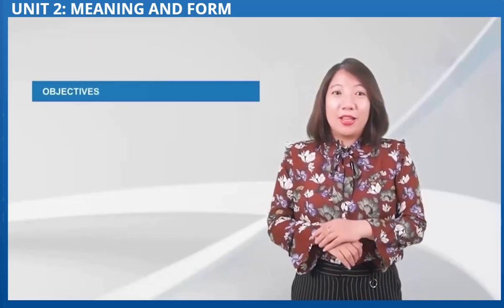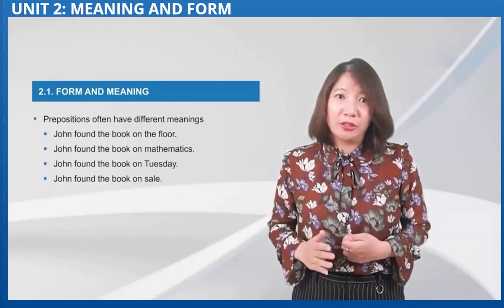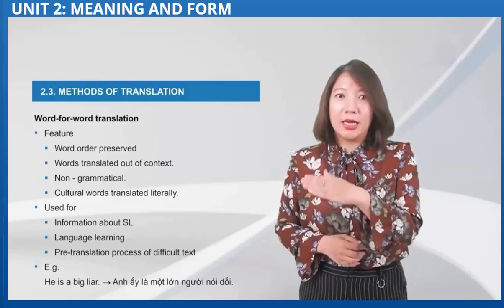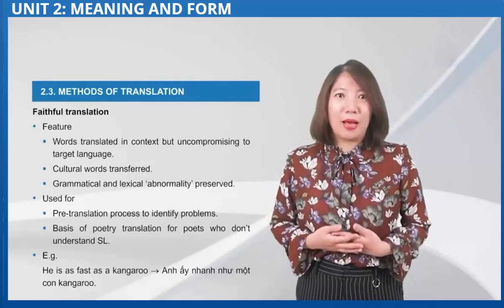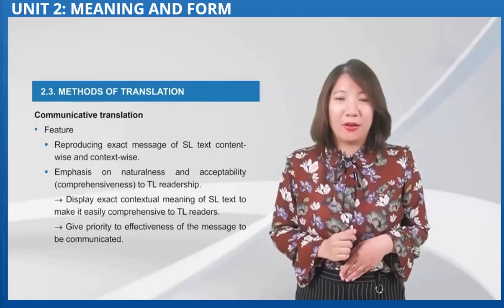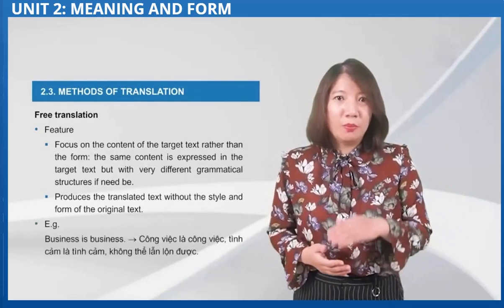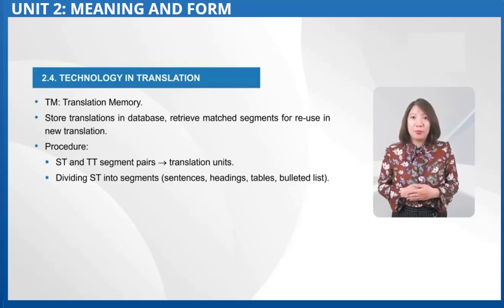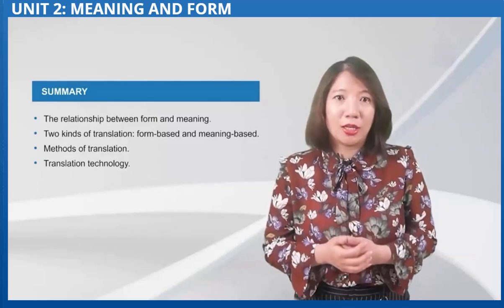(164) Foundation of Translation - Tuần 2